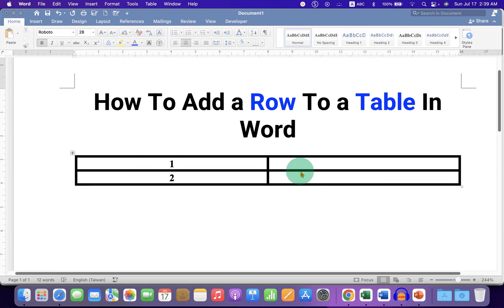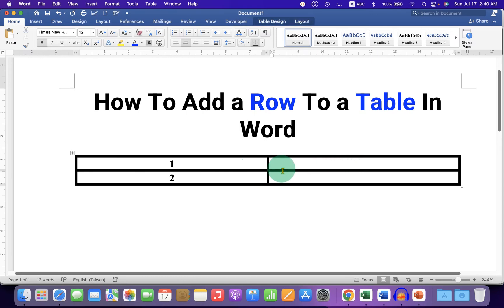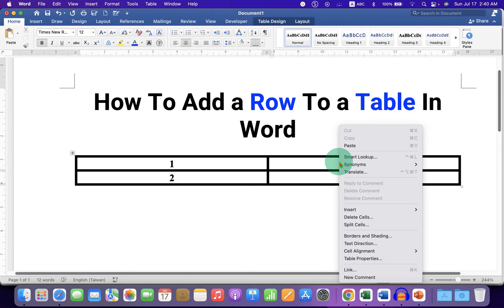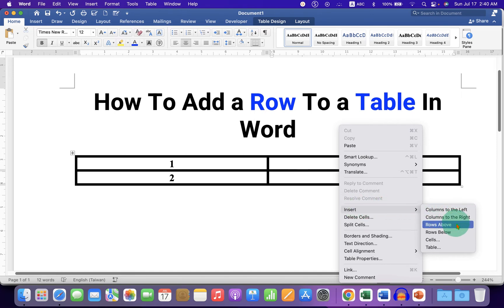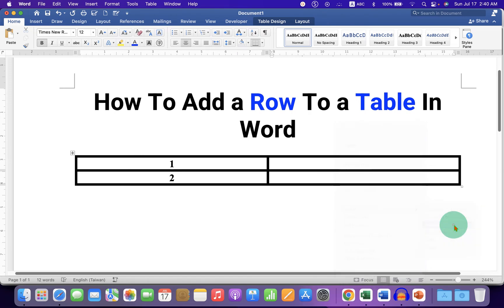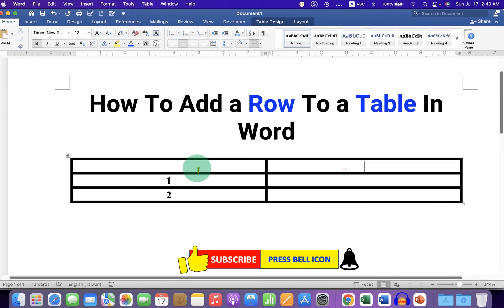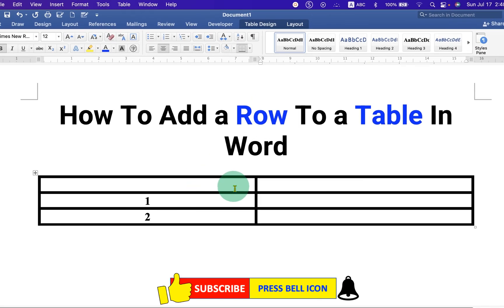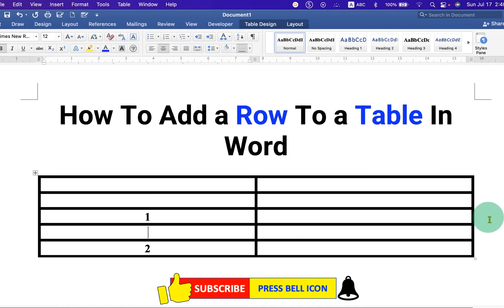How to add a row to a table in Word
This video will show How to add a row to a table in Word document in Microsoft Word. You can add new multiple rows above (up) or below (down) to an existing table  in Word. Their are are two ways to add rows to table